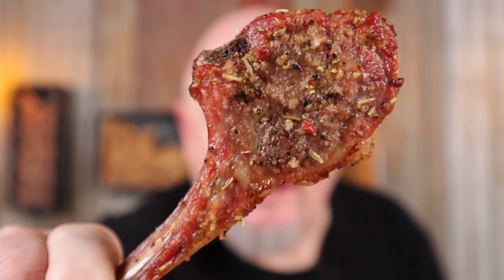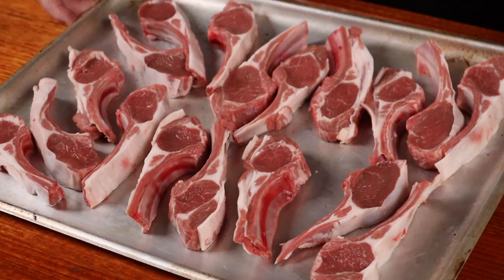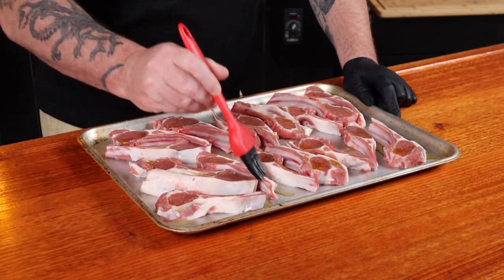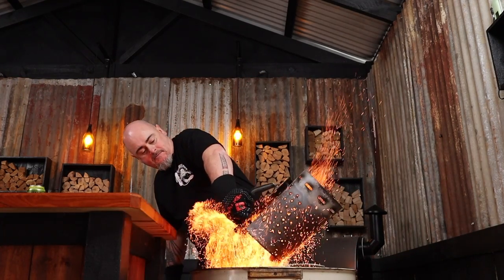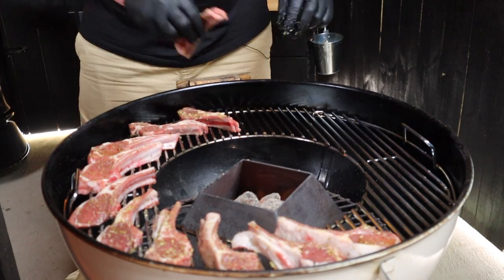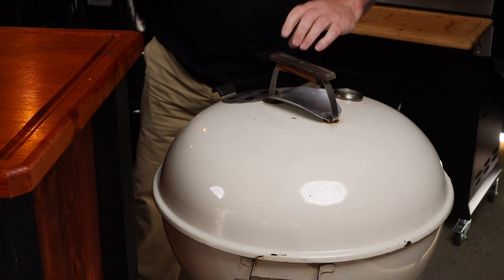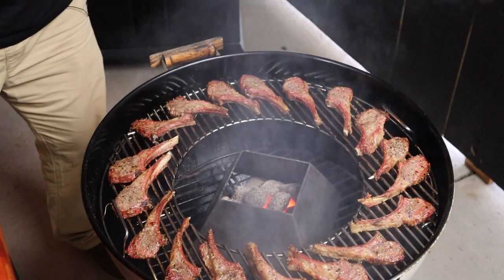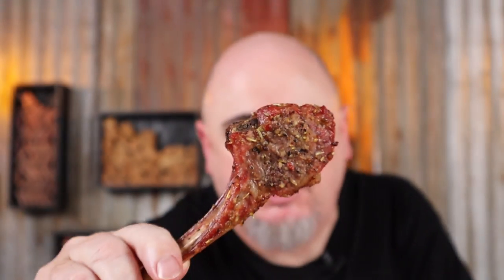The best lamb cutlets cooked on a Weber kettle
In this video, I'll show you how to cook delicious lamb cutlets on a Weber kettle.

I’ll run through the preparation of them and show you how long to grill lamb chops on a grill, to get the perfect grilled lamb chops

It's great for when you want something fast and easy for that perfect BBQ starter, or a super delicious main meal.

I call these lamb cutlets "tasty handheld flavour bombs" because the flavour is spot on. Trust me when I say these are awesome..

INGREDIENTS:
• 18 lamb cutlets
• 2 tsp of kosher salt
• 2 tsp of lemon pepper
• 1 tsp of dried rosemary
• 1 tsp of dried oregano
• 1 tsp of garlic powder
• 1 tsp of onion powder

METHOD:
1. Mix all of the dry ingredients in a bowl.
2. Coat cutlets in olive oil.
3. Sprinkle cutlets with seasoning.
4. Heat Weber up for high indirect cooking and place chops in.
5. Cooked in 30 minutes, remember to turn the lid during the cook

Hydration:
 1 x beer